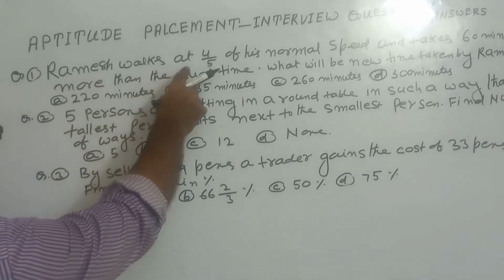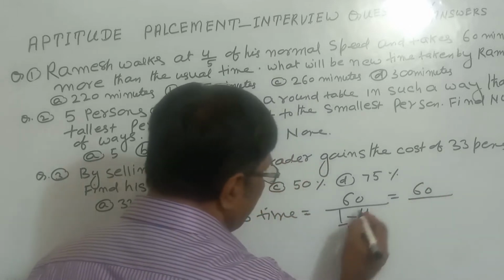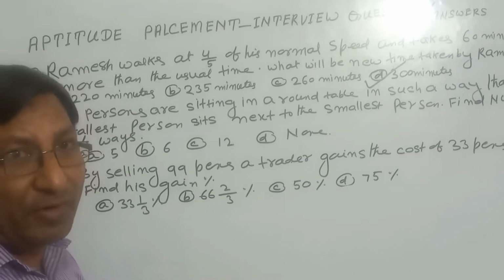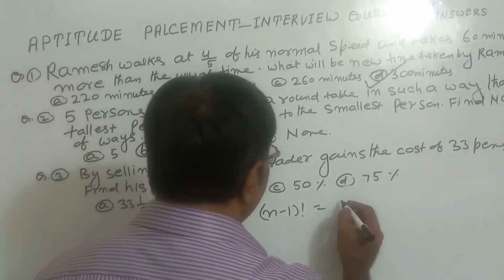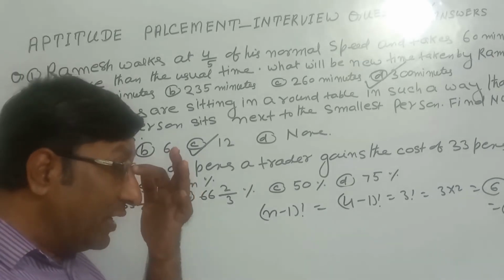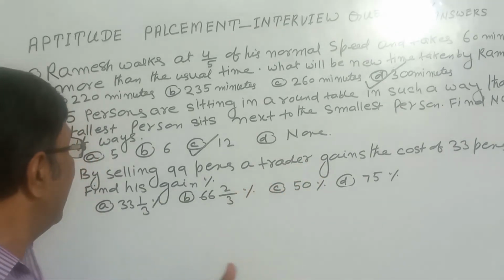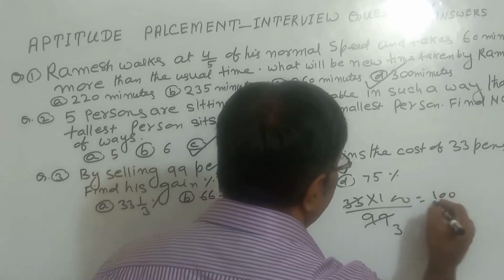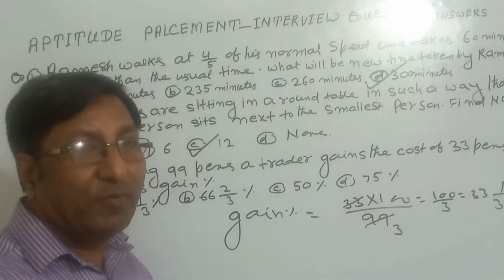Placement Questions with Answers Part - 7 | Previous Aptitude Questions | Aptitude Tips & Tricks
It is related to the TCS Aptitude questions with Answers that have been asked in the test in the past. The questions are tricky but by using certain formulas and tricks these questions can be solved in a matter of seconds.